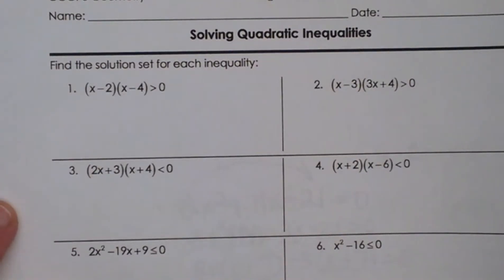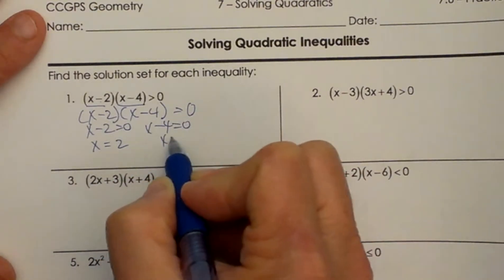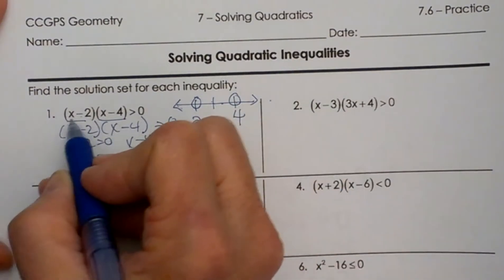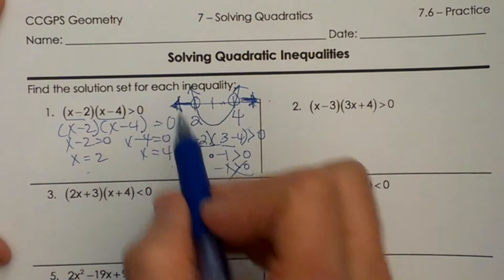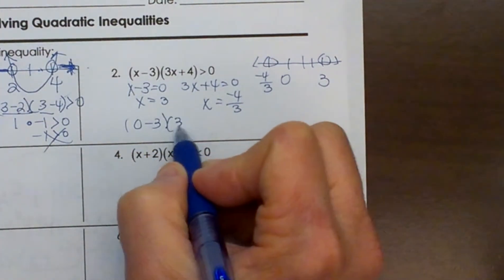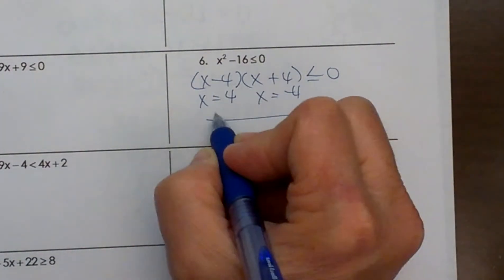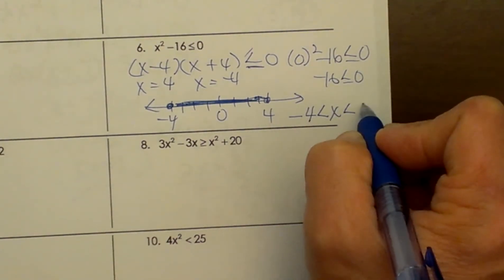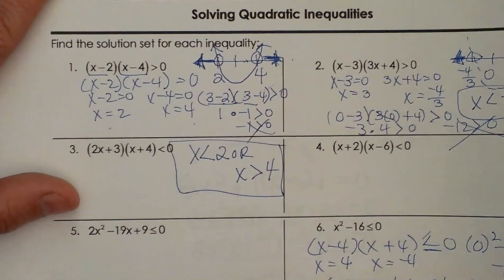Solving Quadratic Inequalities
How to solve quadratic inequalities. Please see the video guide in order to watch the type of problem you would like to see solved.

Video Guide
0:20 (x-2) ( x-4) greater than 4   sorry brackets aren't allowed by Youtube
2:32 ( x-3)  (3x+4) greater than 0

3:47 x^2-16 less than 0 This problem involves factoring.